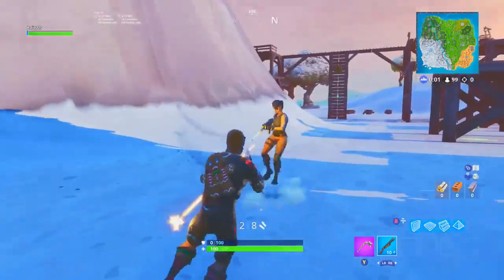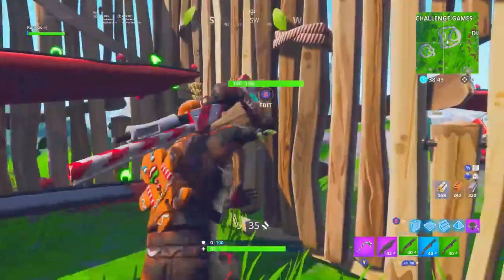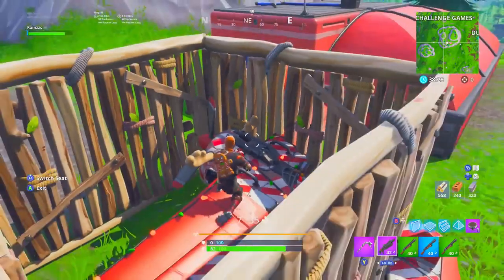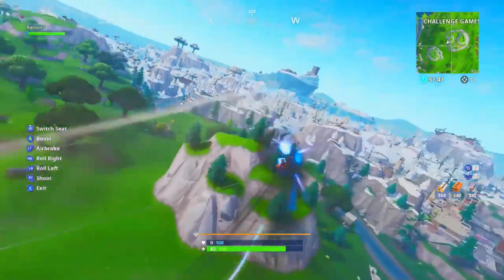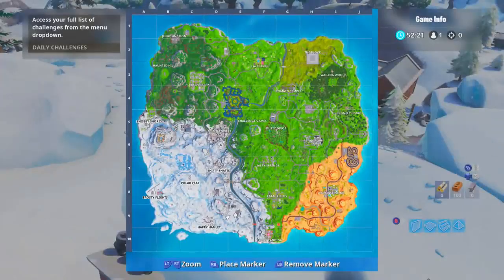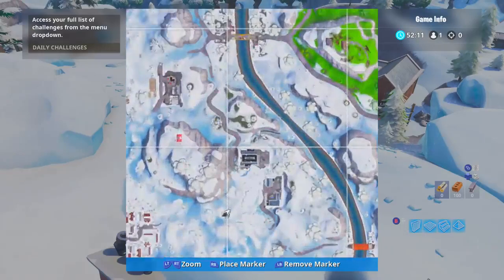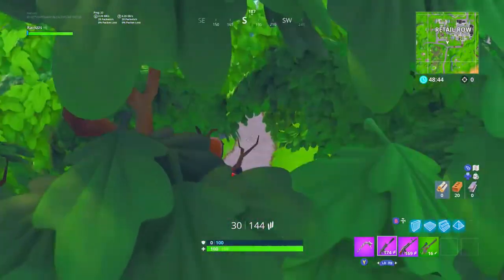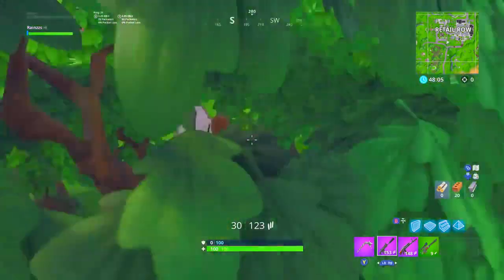I found an XP GLITCH in Season 7 of Fortnite